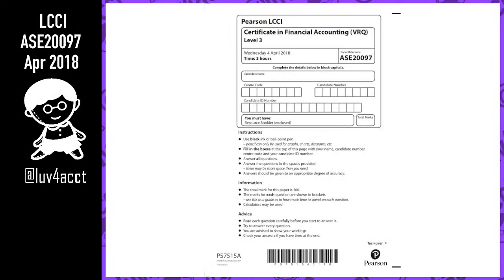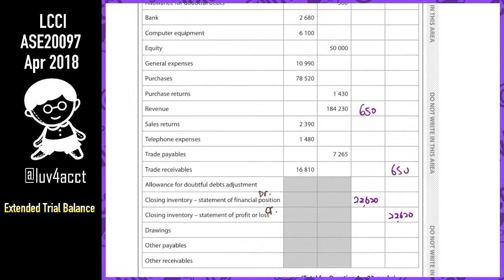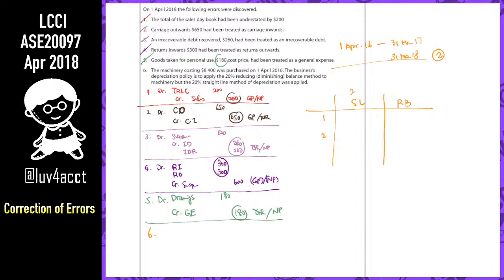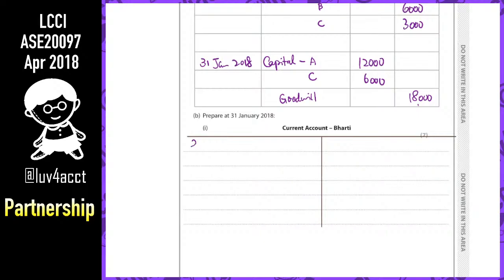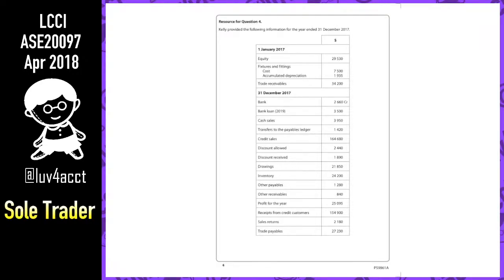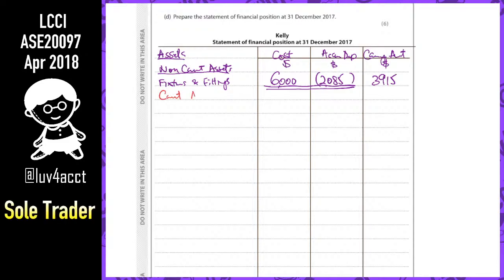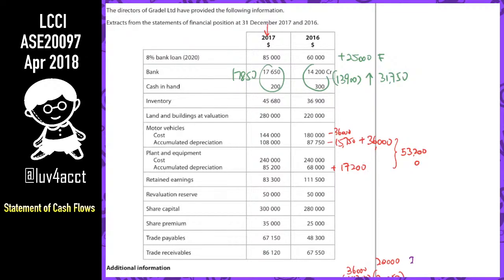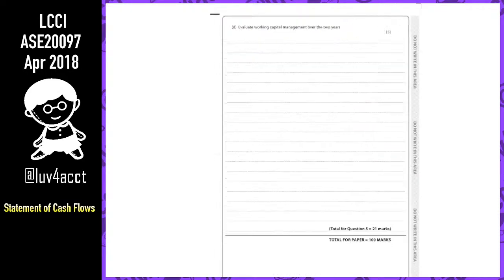Apr 2018 LCCI Lv3 Financial Accounting ASE20097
00:01:40 Extended Trial Balance
00:19:20 Correction of Errors
00:37:40 Partnership
00:58:45 Sole Trader
01:17:30 Statement of Cash Flows